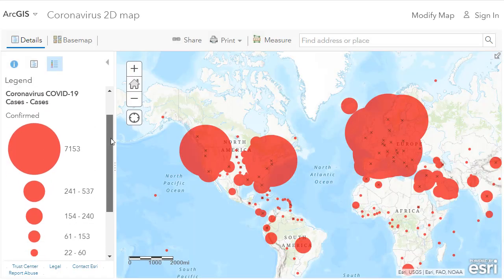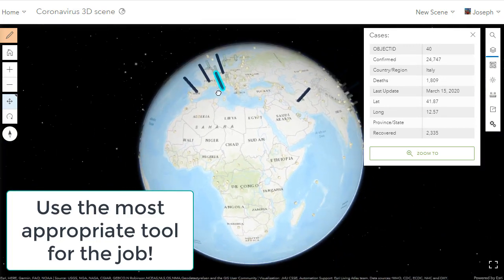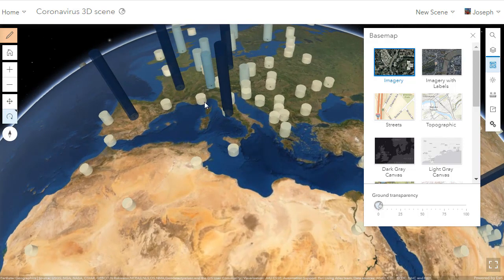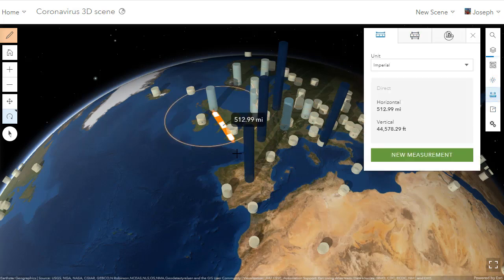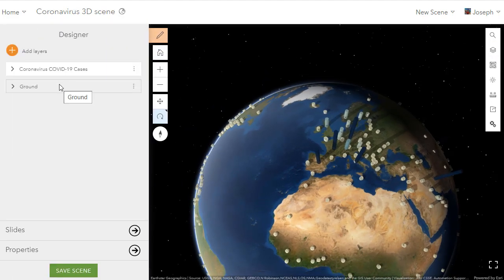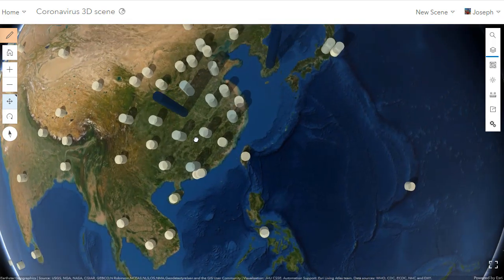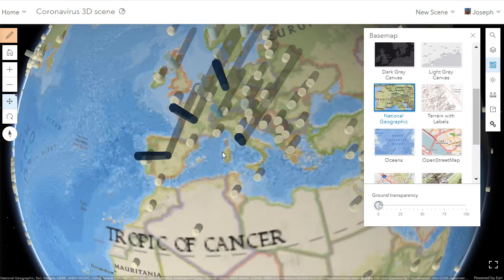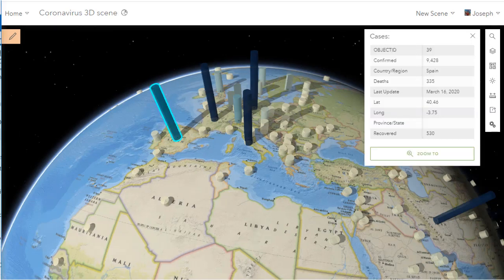Examining the Coronavirus with 3D maps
Examining the Coronavirus in 3D with a 3D Scene using ArcGIS by Esri.